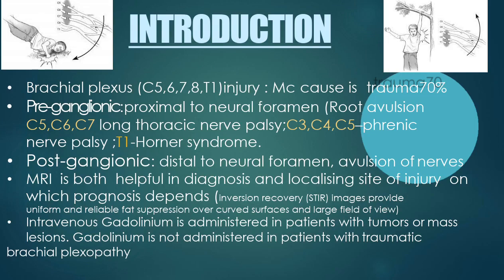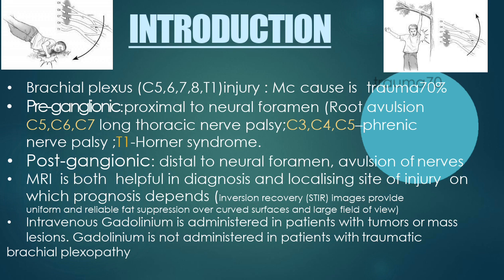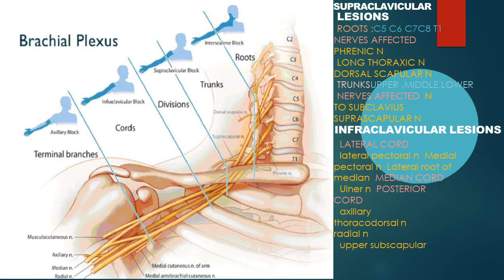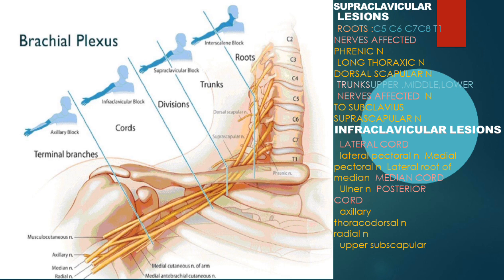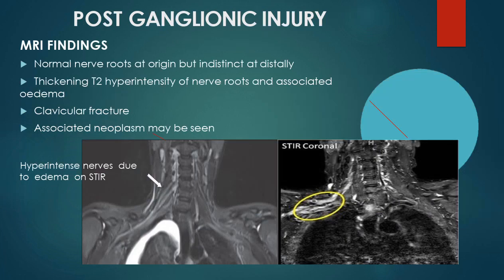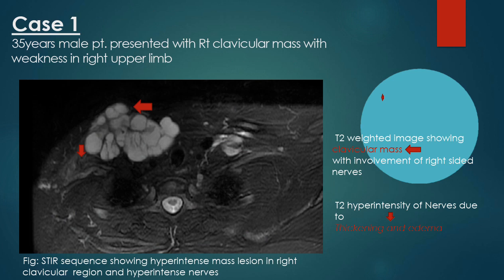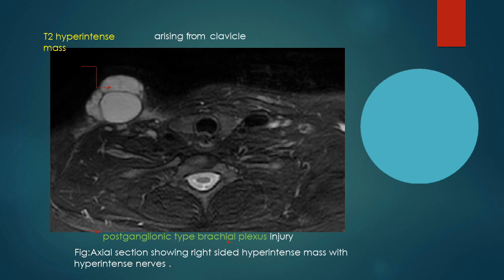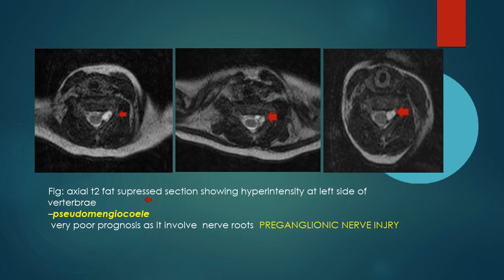Pravat Kumar Dhal | Brachial plexus injury Imaging